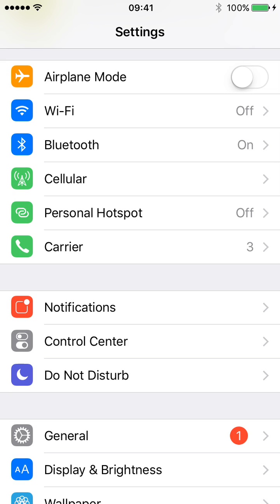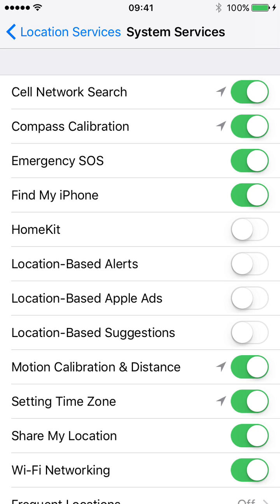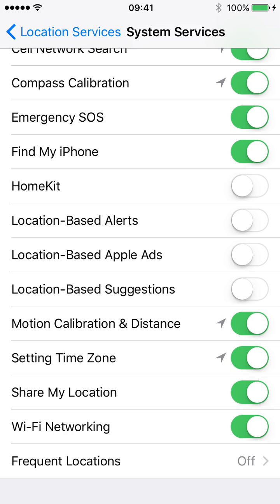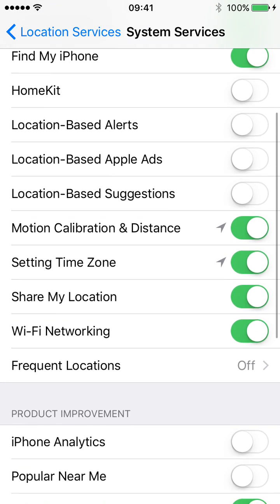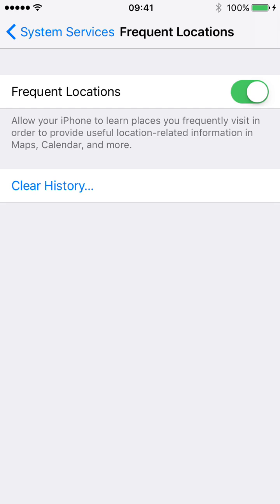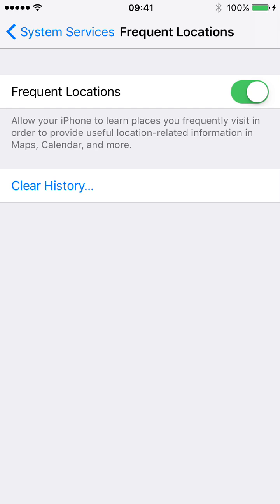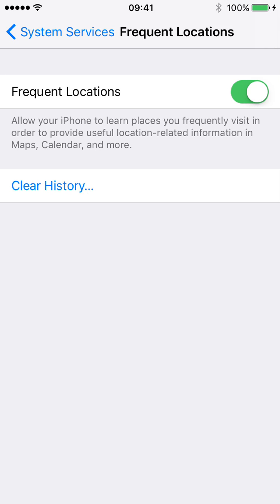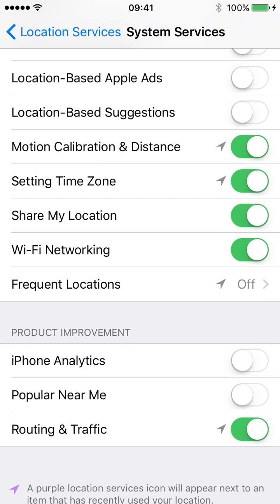Location Services - System Services - Frequent Locations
Short video describing how to turn off your frequent locations settings on the iPhone. This setting allows your phone to store location data on your 24/7! It will tell you where you were on a particular date and how long you were there for down to the minute! This setting is enabled by DEFAULT!

Let me know what you think about this and whether you were shocked by what your phone was storing about you!